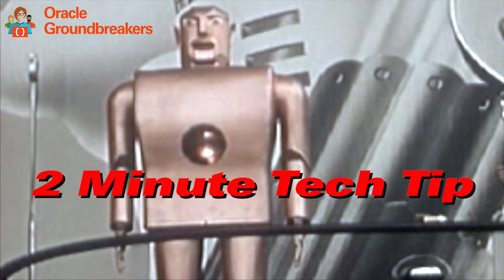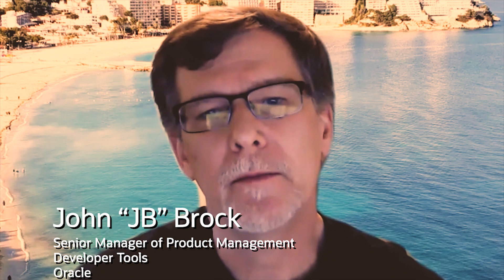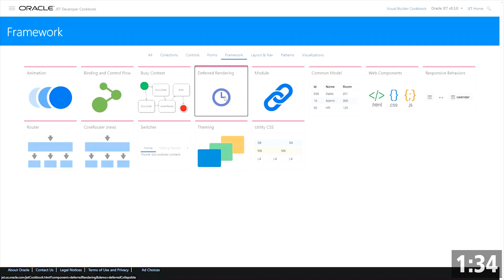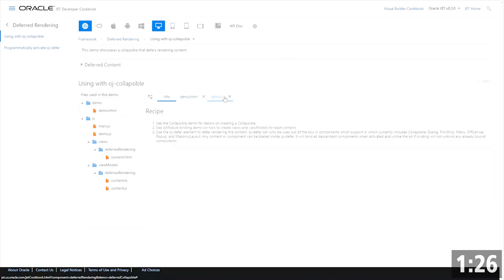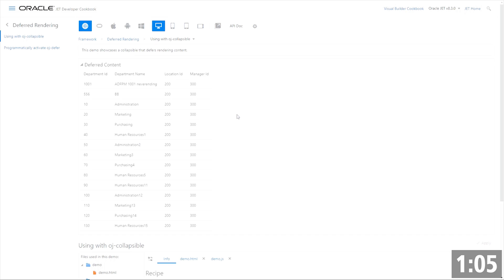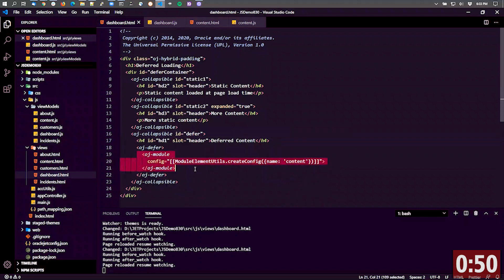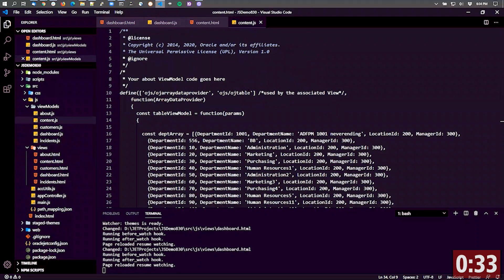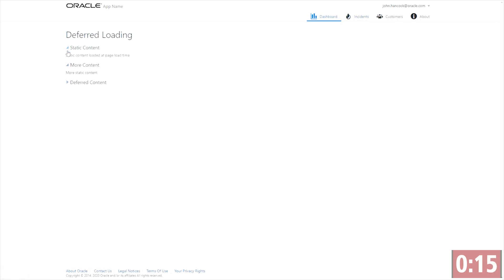OracleJET: Deferred Rendering for Faster App Performance | J. B. Brock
You want your web applications to load as quickly as possible, right? That’s why you’ll want to watch this 2 Minute Tech Tip to get the details on the OracleJET feature known as “Deferred Rendering.”